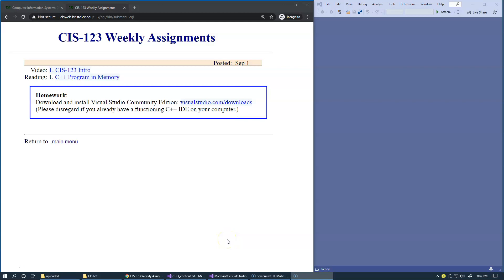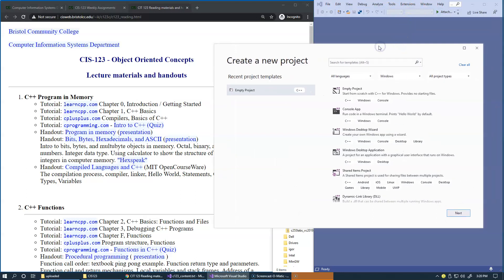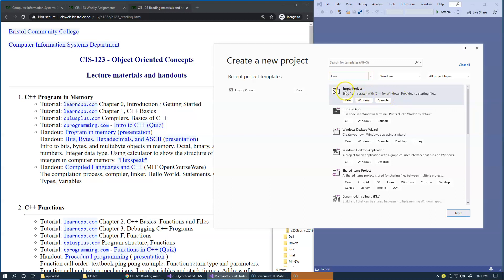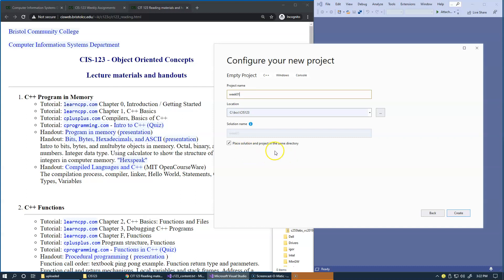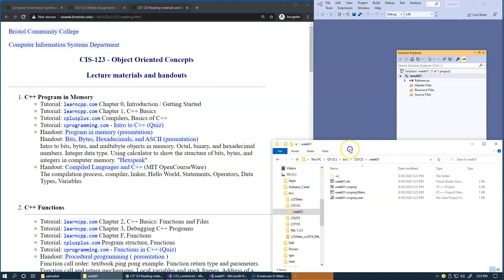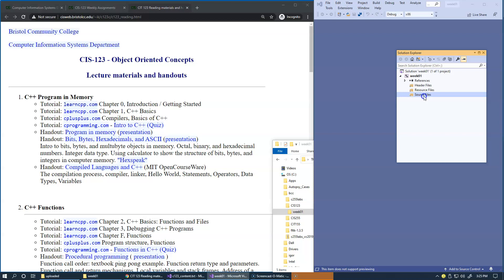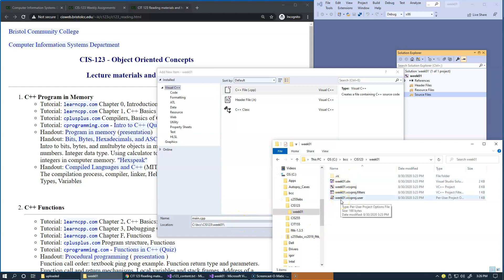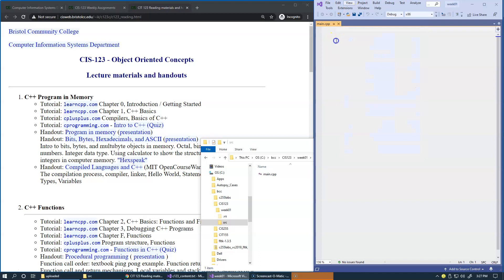1.3 Using Visual Studio, your first C++ project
1.3 Using Visual Studio, your first C++ project